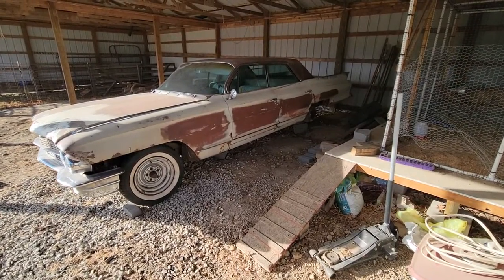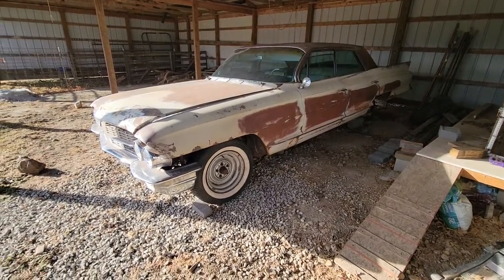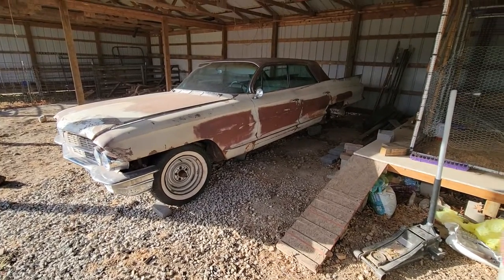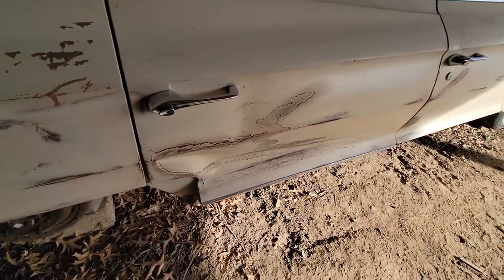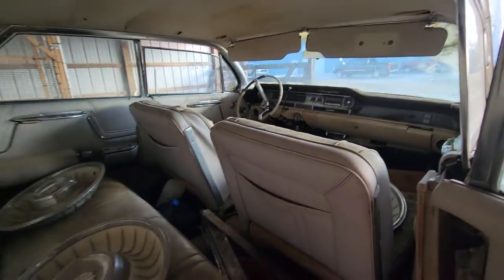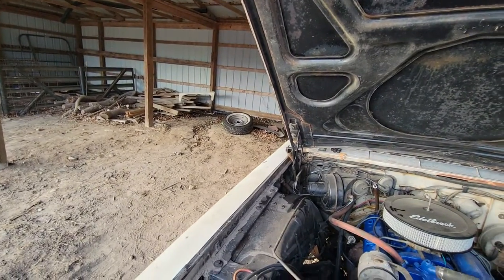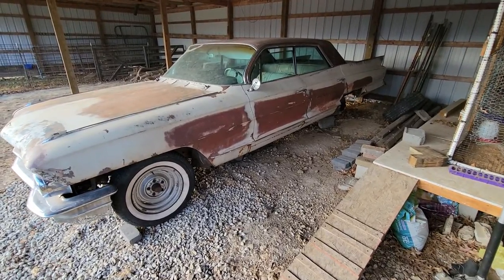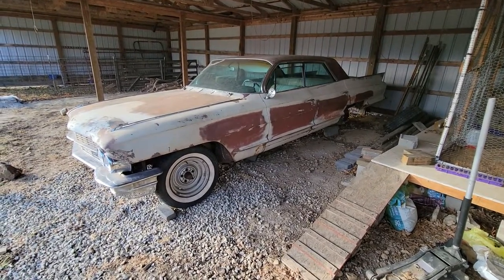1962 Cadillac Sedan deVille Introduction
1962 Cadillac Sedan deVille I picked up a couple of months ago.